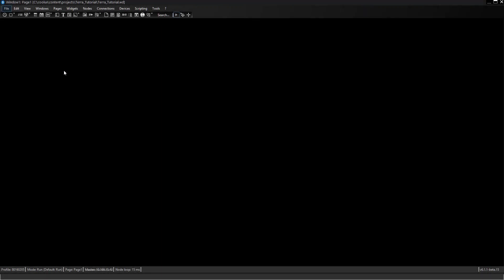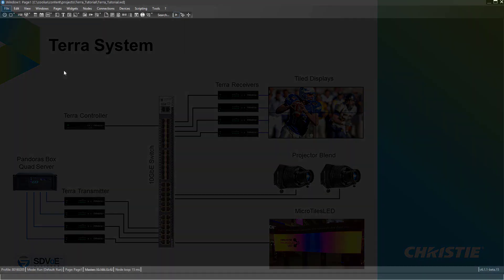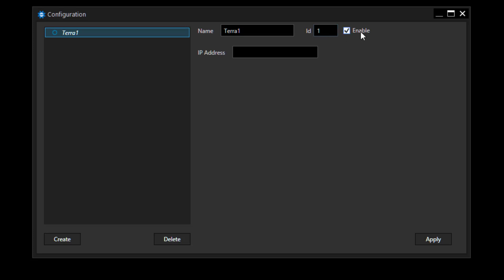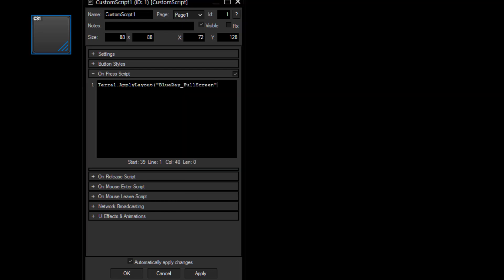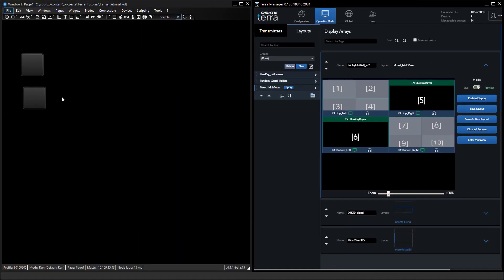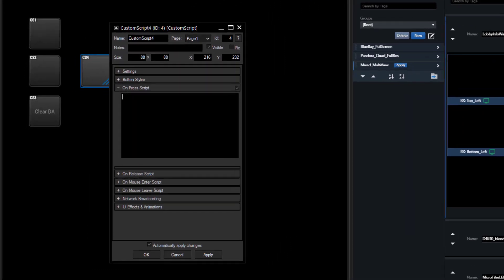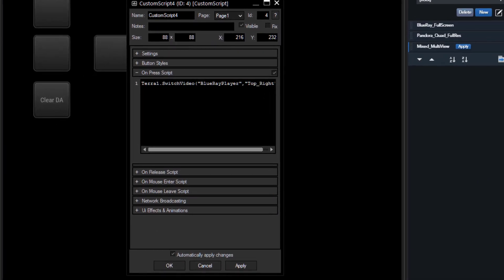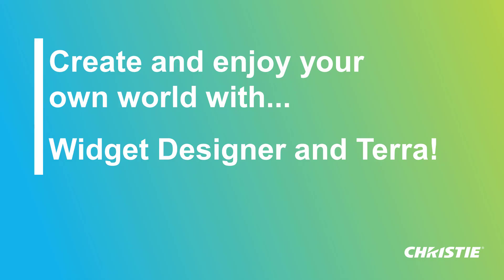Widget Designer control for Terra - Commands and examples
In this tutorial you will learn how to use Widget Designer to build your own control interface to remote control a Terra system. Create buttons to recall layouts or setup direct XY-switching methods. Also, you will see how to excahange the source in an existing layout.